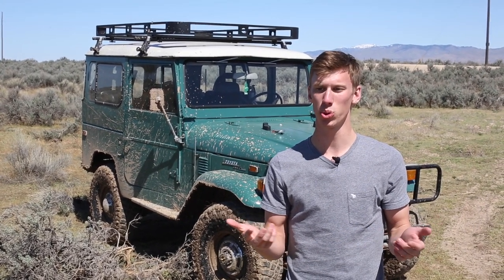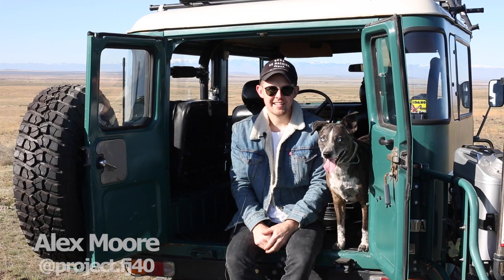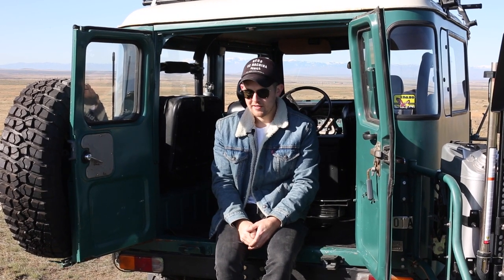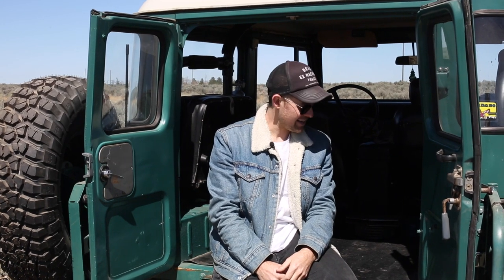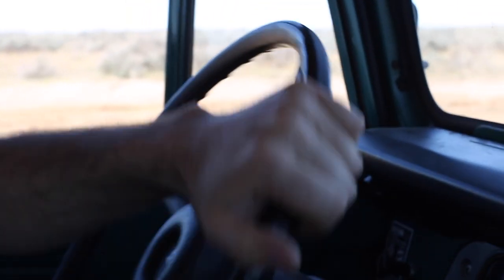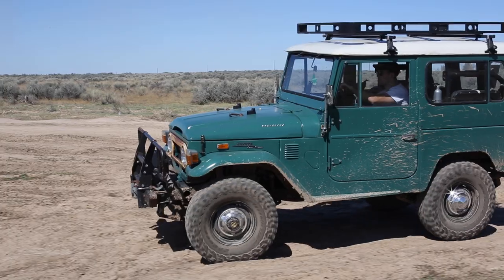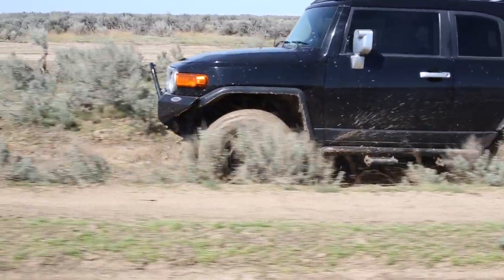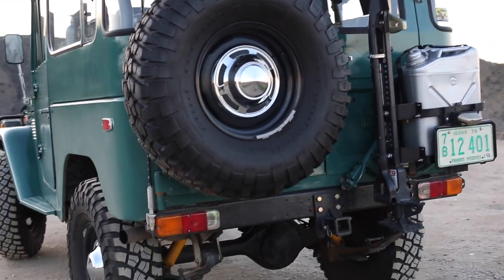The Driver's Decision - Episode 3: Project FJ40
In this episode, I drive and review a 1974 FJ40 Land Cruiser. Alex Moore (@project.fj40) has built this Land Cruiser from the ground up and it is immaculate.